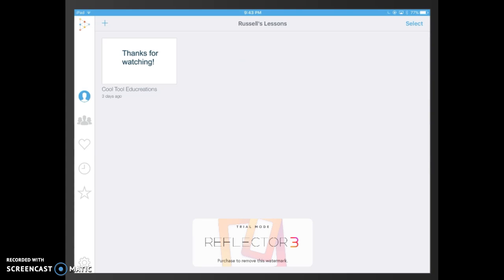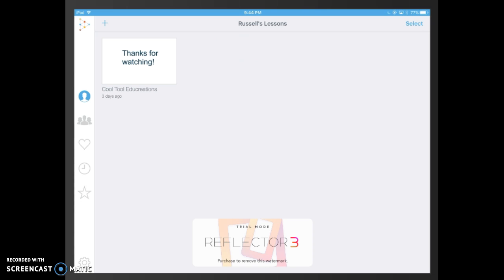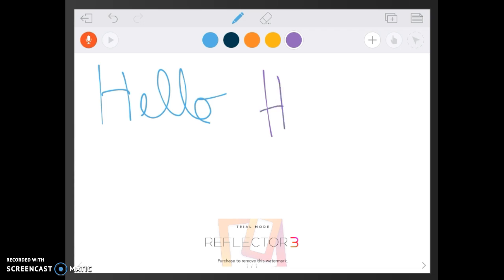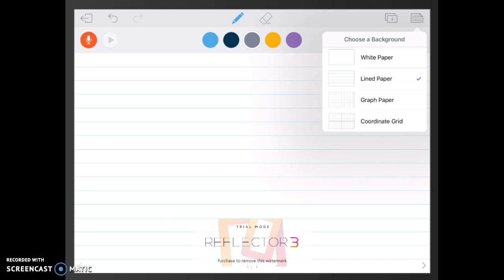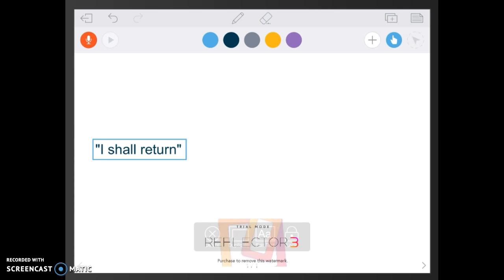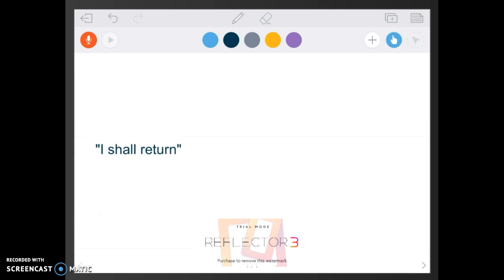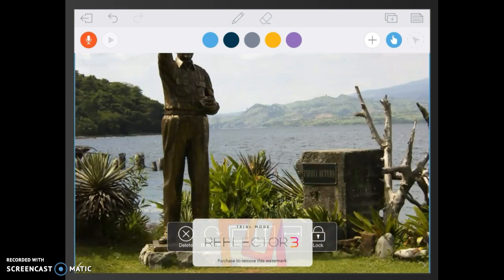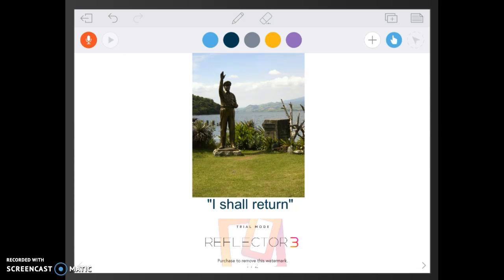Educreations 6213 Tutorial